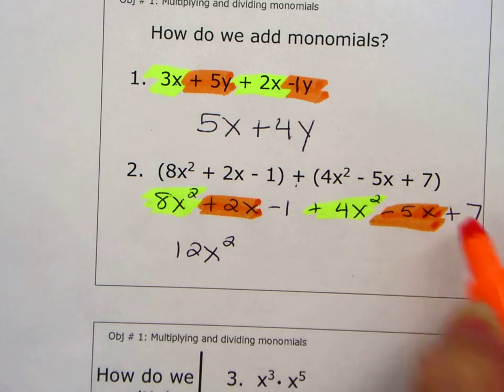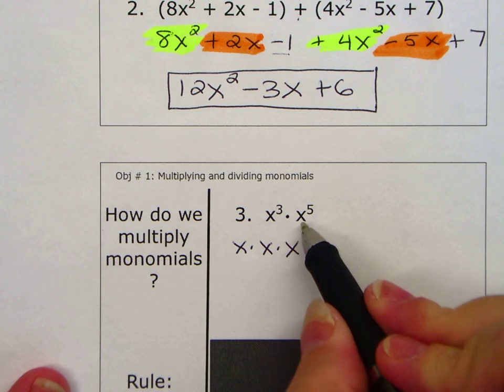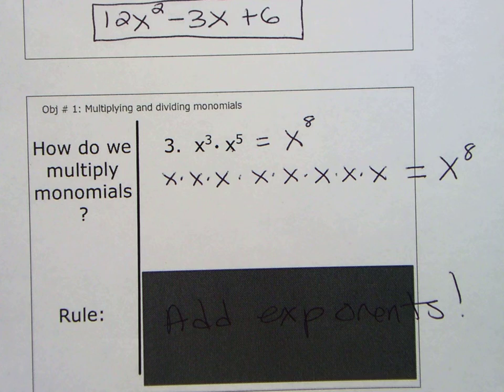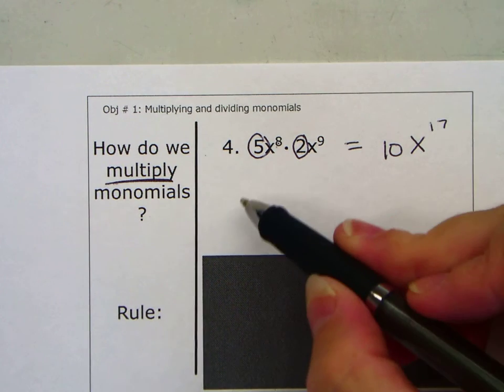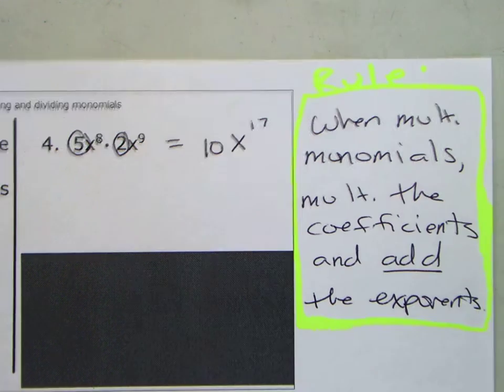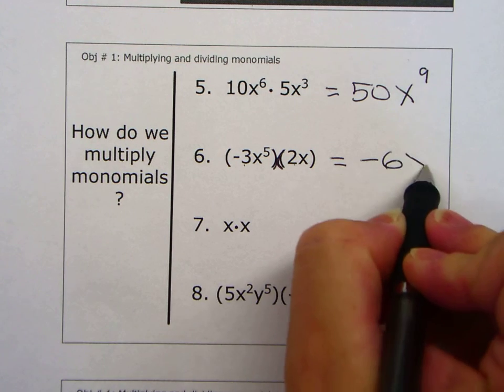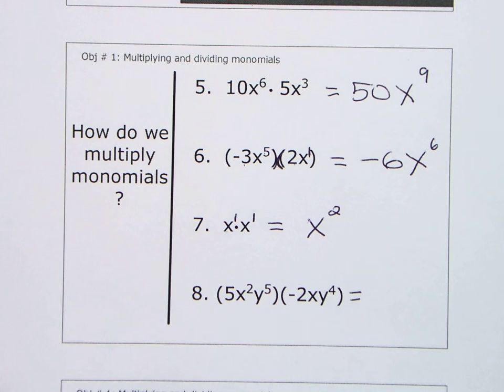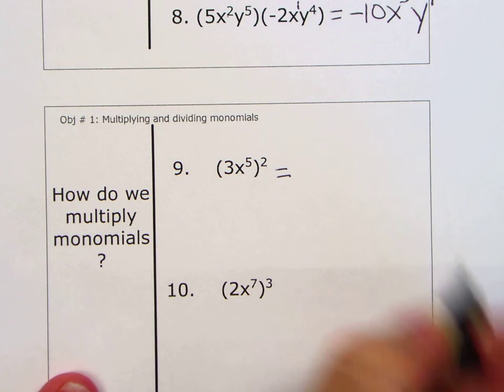1.2 Mult and Div Monomials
Part 2 of multiplying and dividing monomials.